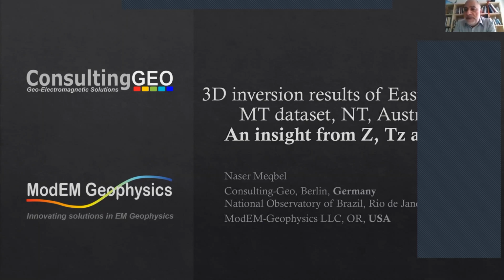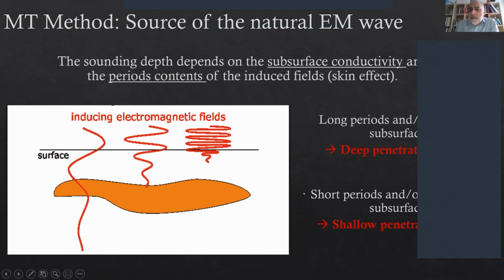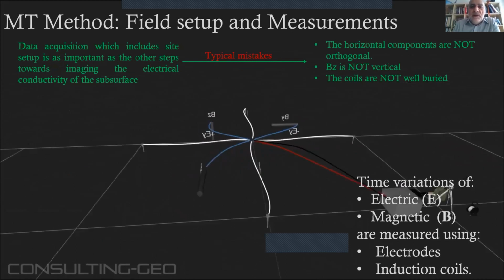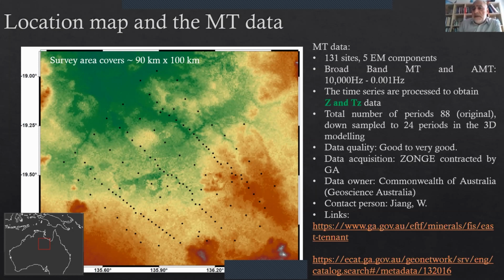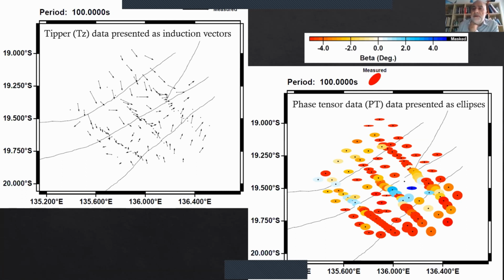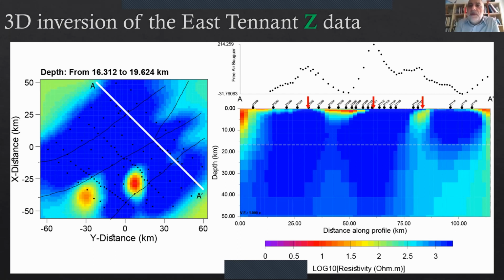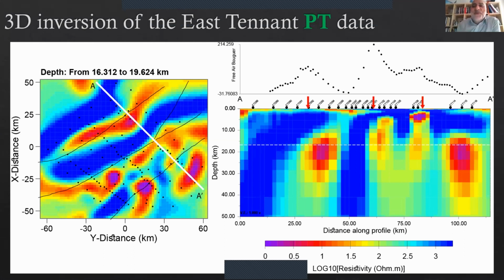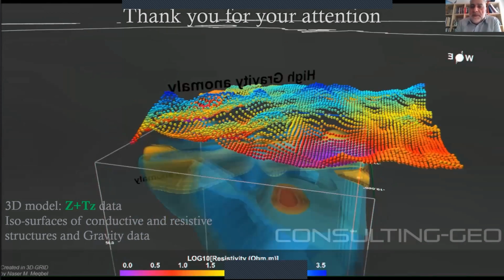Naser Meqbel - 3D inversion of MT data East Tennant: insight from inverting tipper and Phase tensor